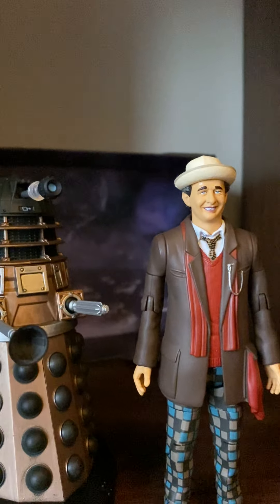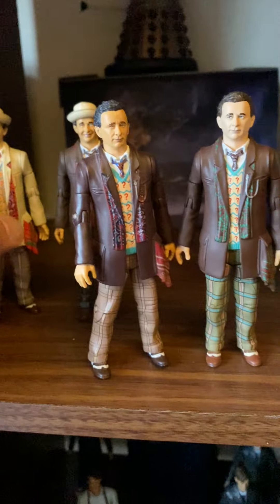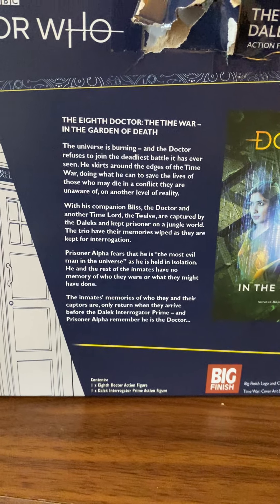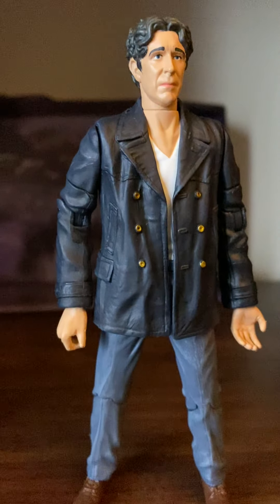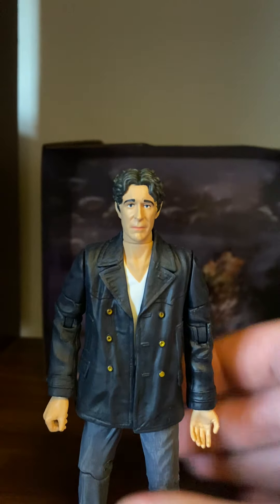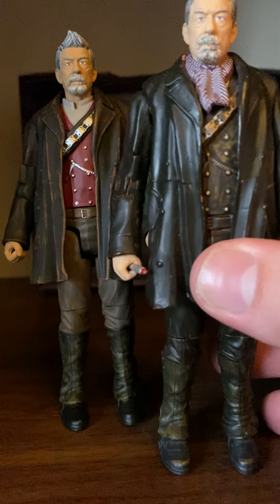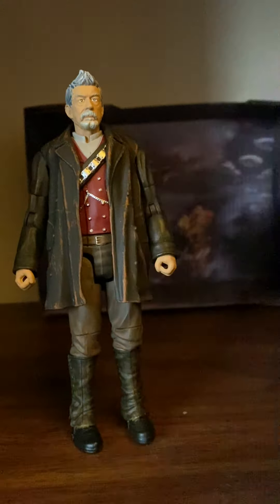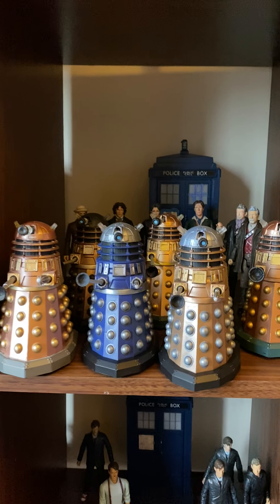New doctor who figure and dalek packs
So today I got three doctor and dalek packs from big finish stories